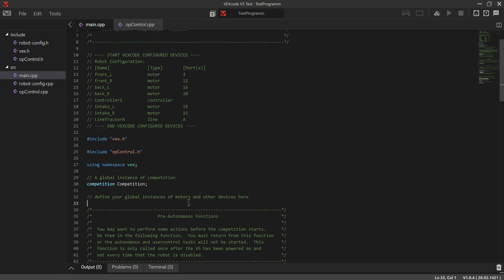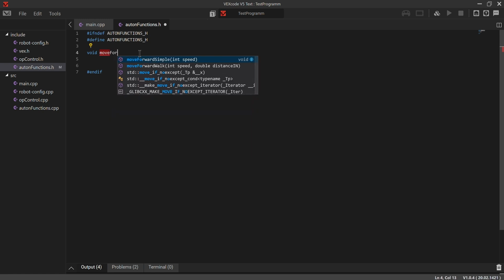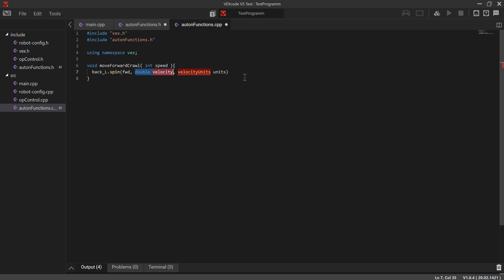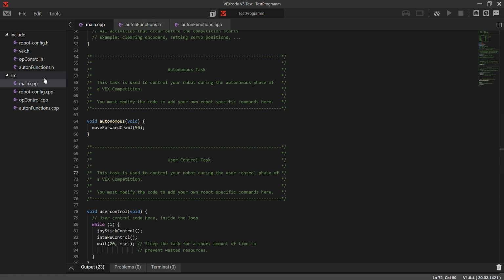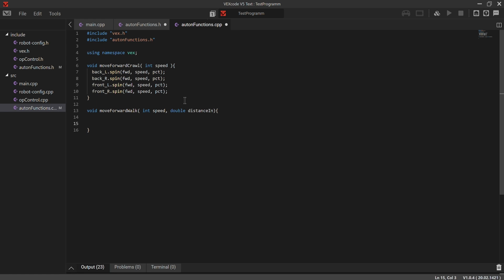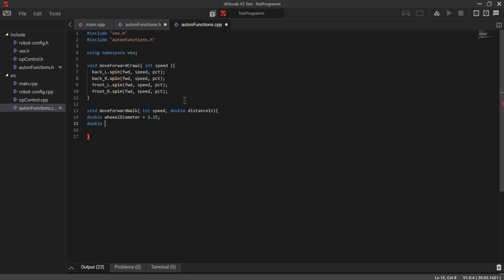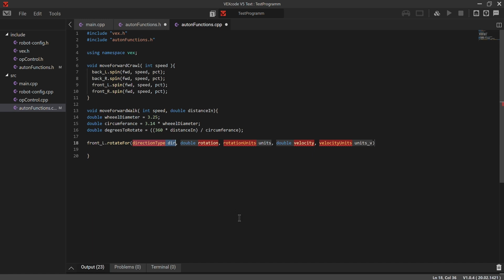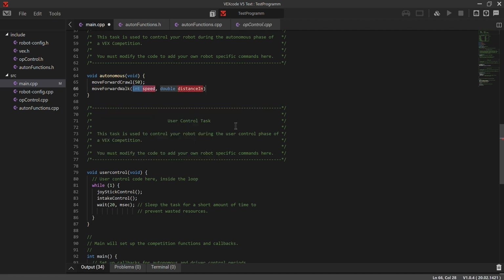VEX 1961Z VexCode Lesson 3: Autonomous Functions and the Iterative Design Process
Hello there! This is our third lesson through VexCode. it focuses on setting up Autonomous Functions for robots alongside the Iterative Design Process for code!